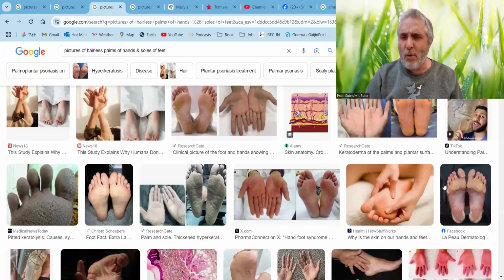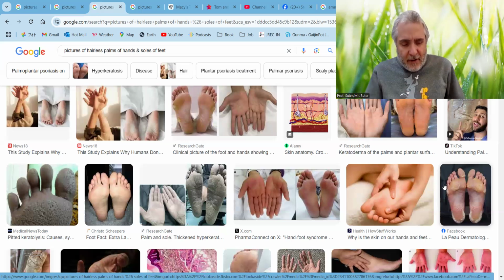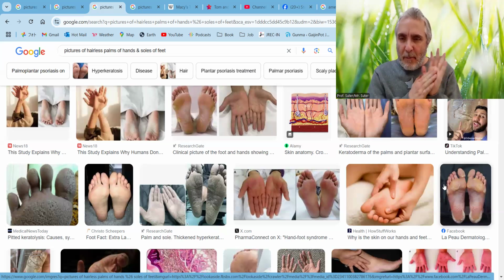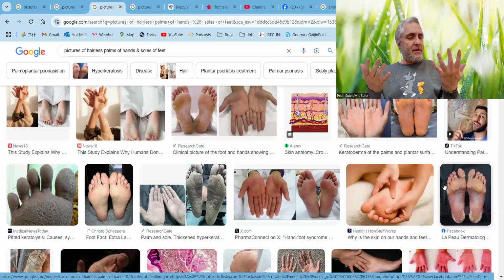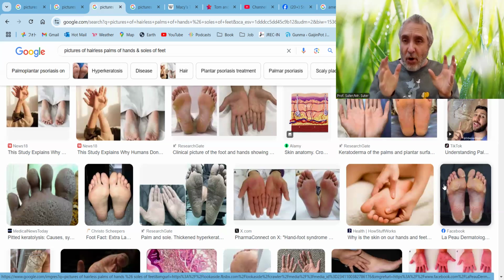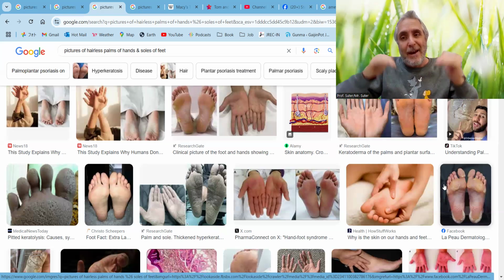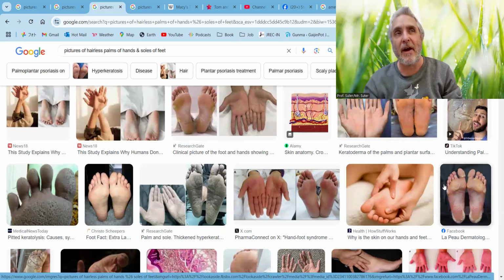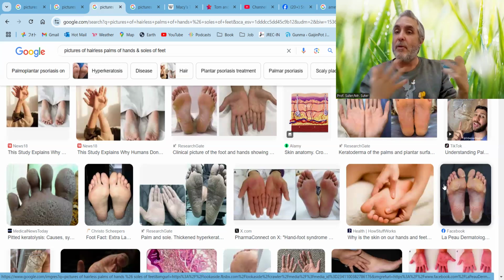Why don't we grow hair on the palms of our hands & soles of our feet? (Why #88)